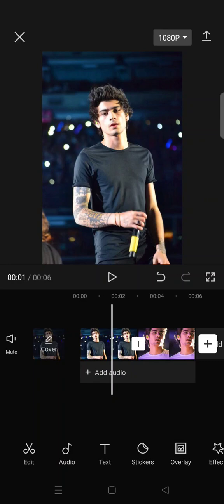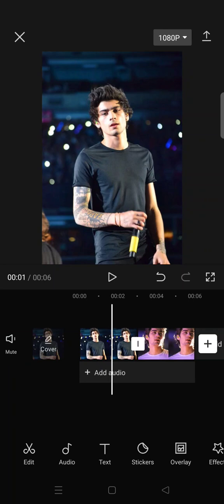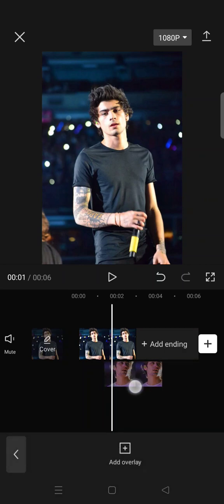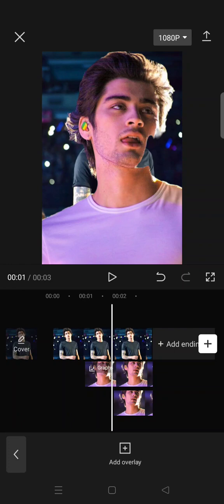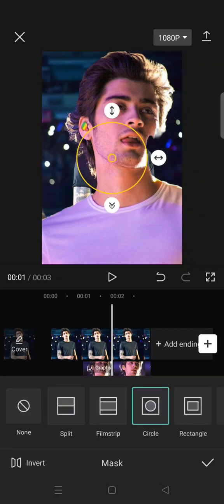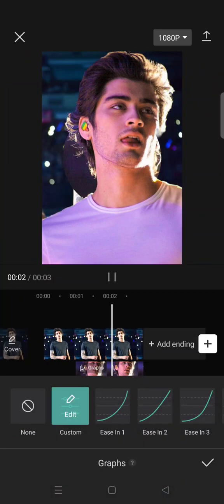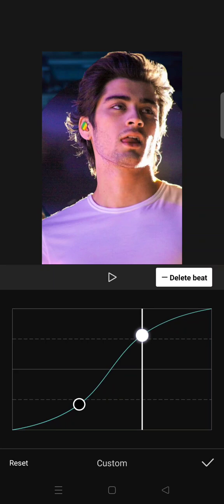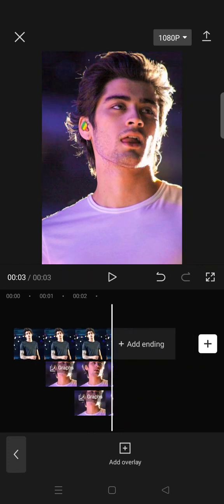[ WANT TO CREATE A COOL CIRCLE TRANSITION?] How to Create Circle Transition for Two Photos in CapCut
Try doing this circle transition for your photos on CapCut